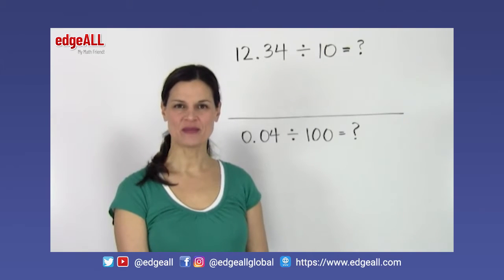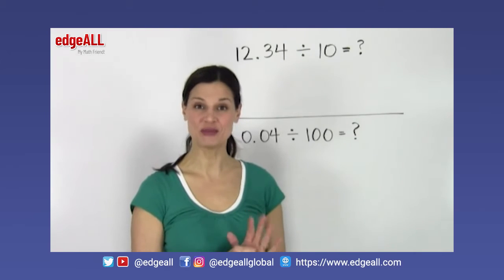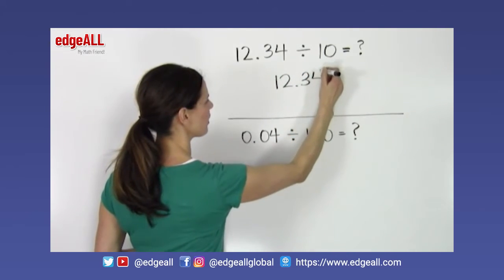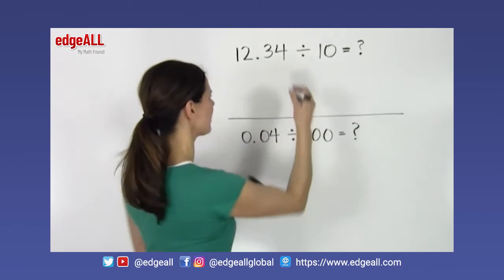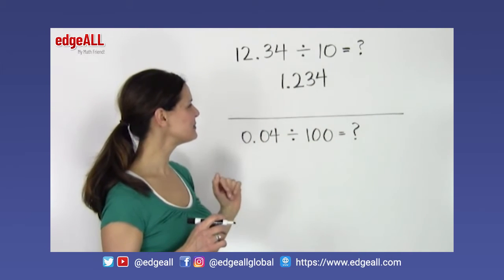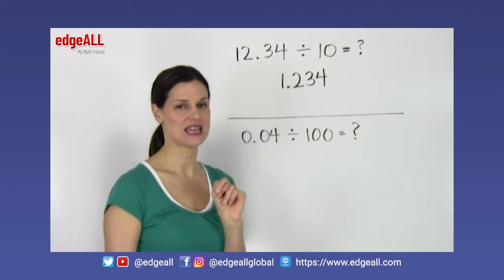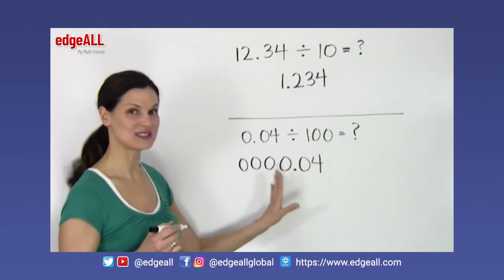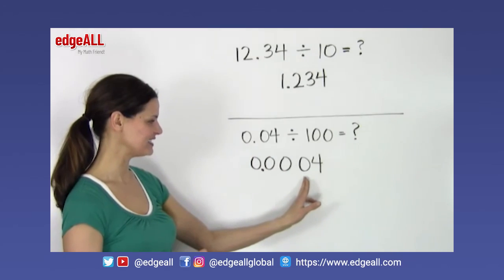Dividing Decimal With 10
The content and the pace of the video is designed for grade 4 and grade 5 students.